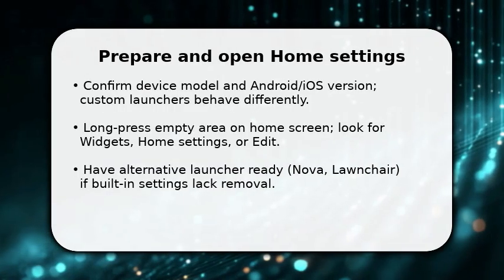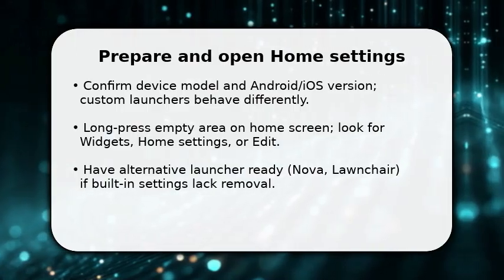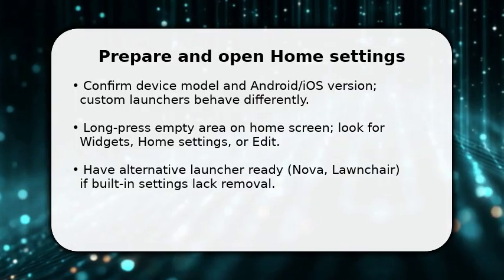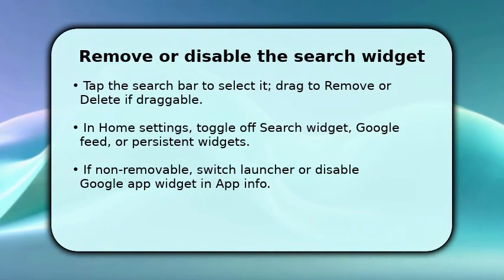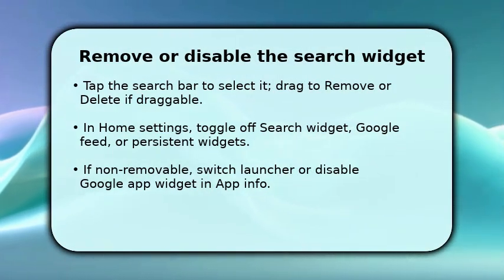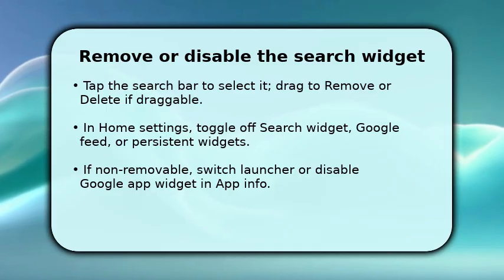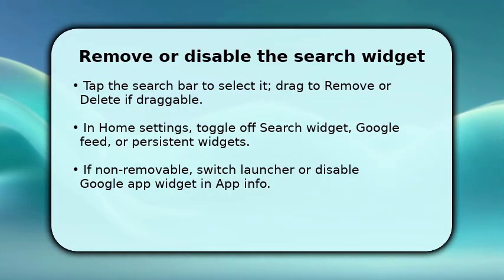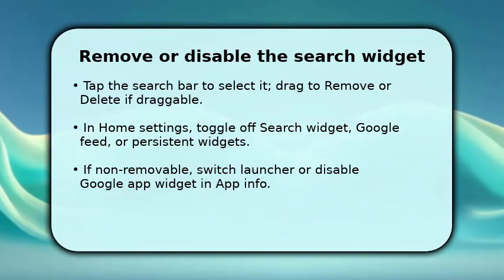How to Remove App Search Bar from Home Screen - Step by Step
How to Remove App Search Bar from Home Screen - Step by Step | 🔒 Surfshark VPN Deal — Stay private and secure. $1.99/mo + 3 Months Free ▸

Learn the easy steps to remove an app search bar from your home screen with our comprehensive guide. Whether you're looking for a cleaner look or need assistance due to accidental installation, this video will walk you through each necessary action.

remove app search bar, home screen cleanup, step by step removal instructions, accidentally installed apps, modify home interface